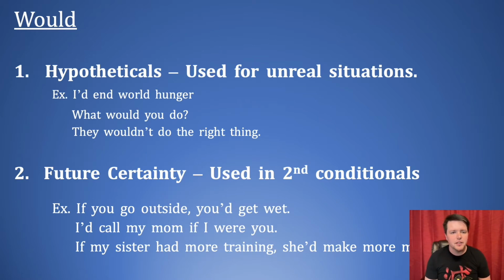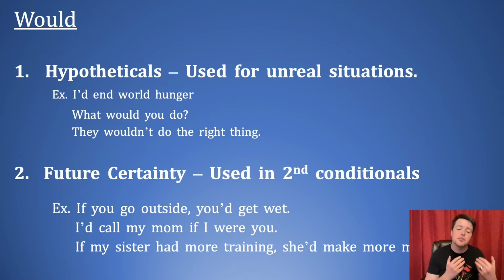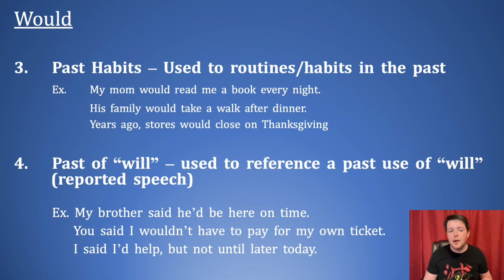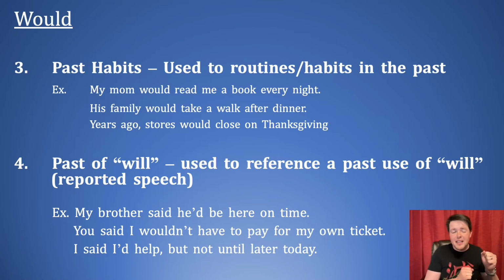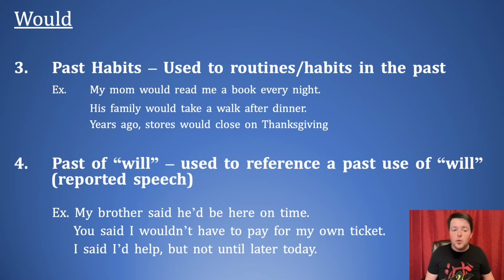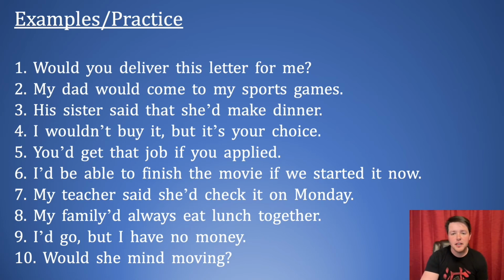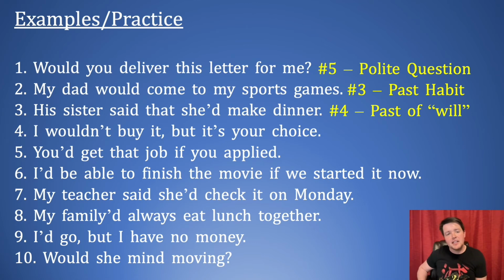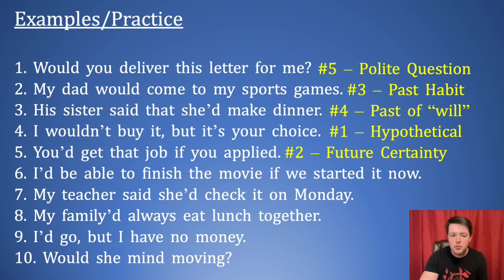Modals: Would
Learn how to use the modal "would"